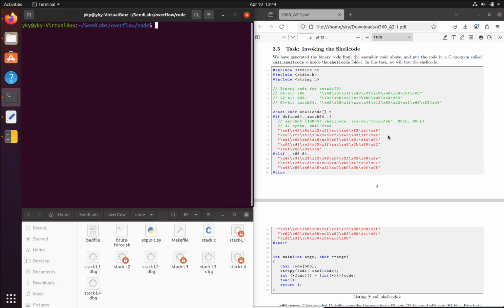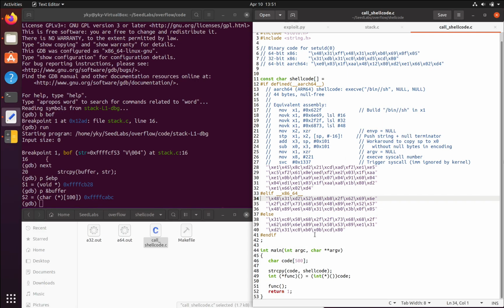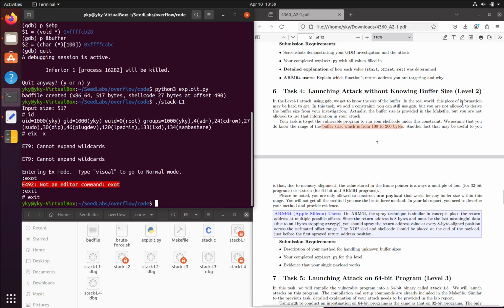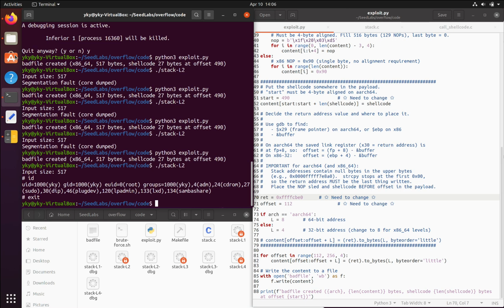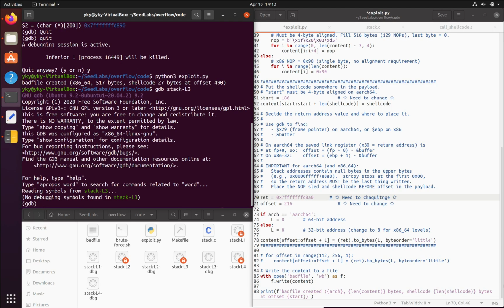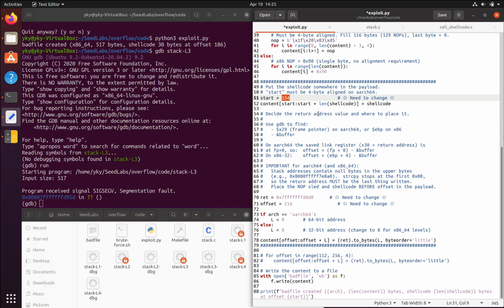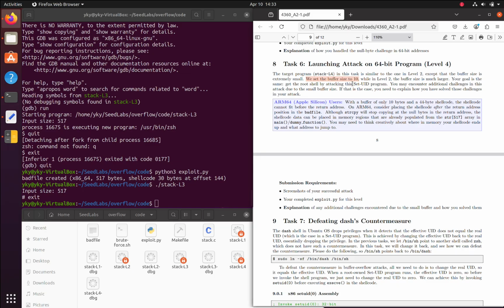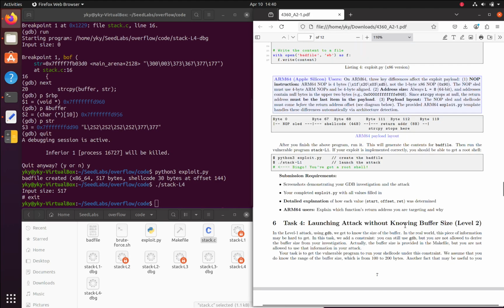COSC 4360/5360 Lab 2 Instructions (X86)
Students using Windows computers should refer to this video for Lab 2 Buffer Overflow instructions.
Students using MacOS computers are strongly suggested to watch this video before watching the ARM64 instruction video.